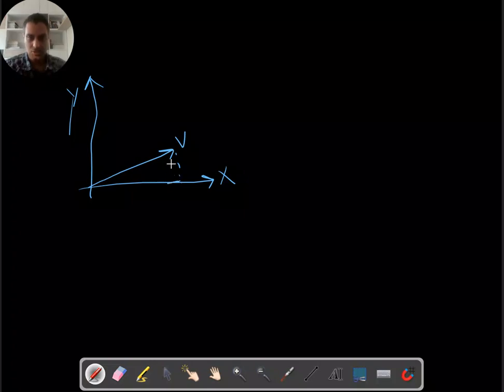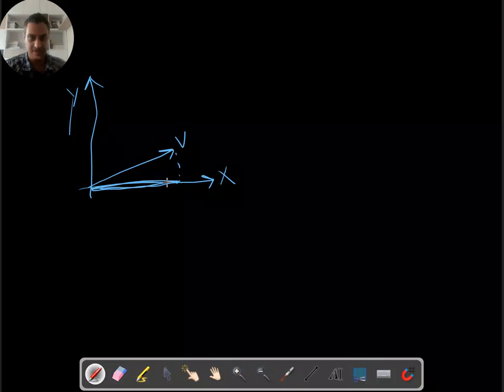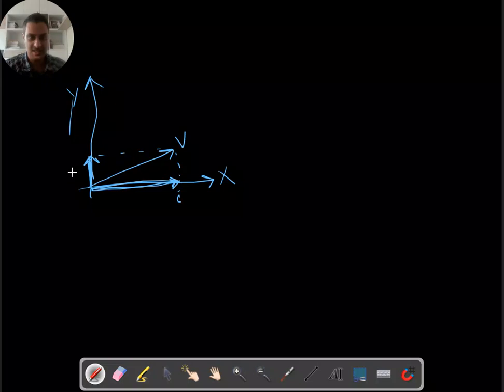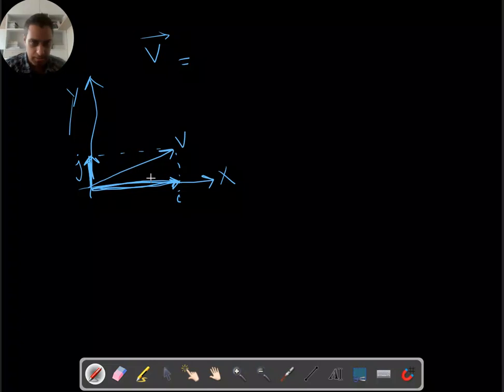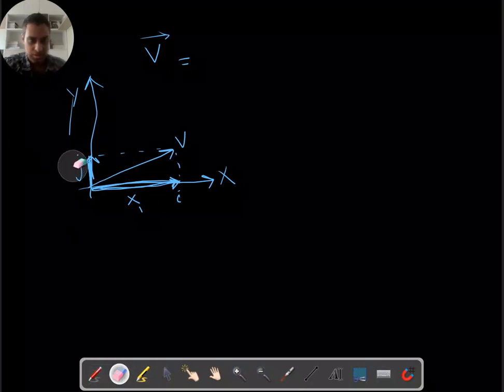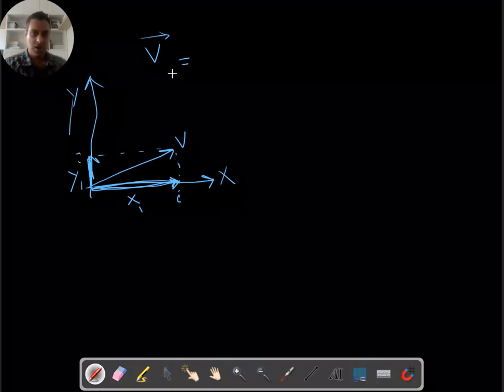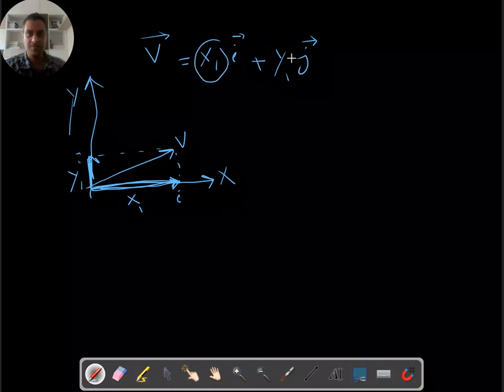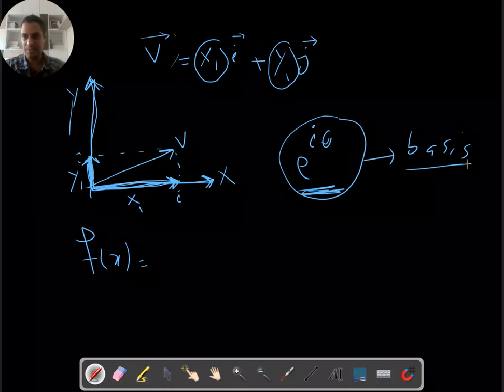F-Math - Ali Rastegar - Evolution in Math - Part 1